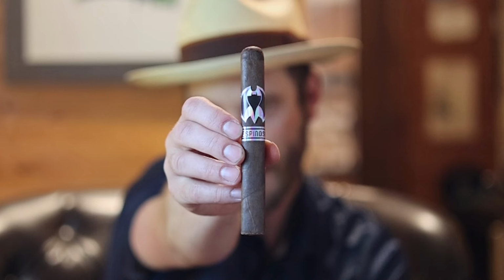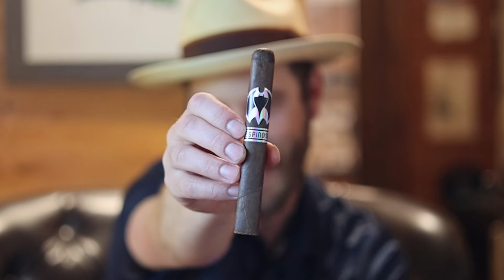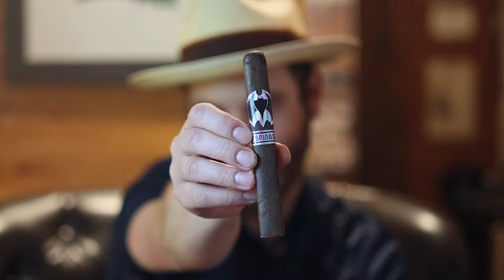What Is A Good Cigar?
What is the difference between a good cigar and a bad cigar? There are many reasons why one will out perform another; however, let's focus on one of those reasons! Exploring the concept of good ingredients under the cigar wrapper leaf! What lies beneath?